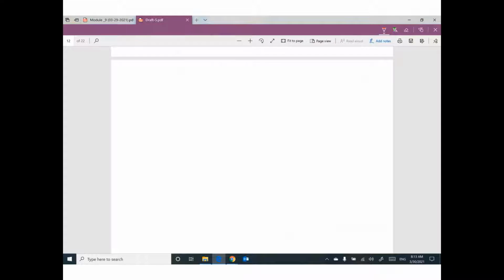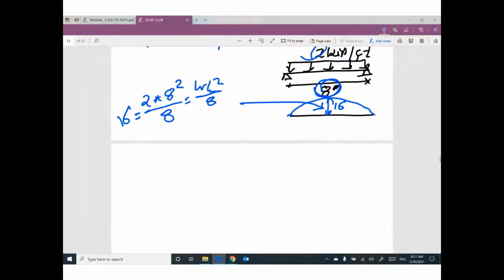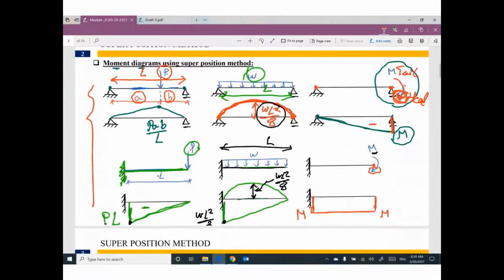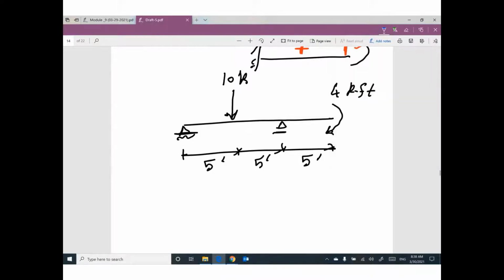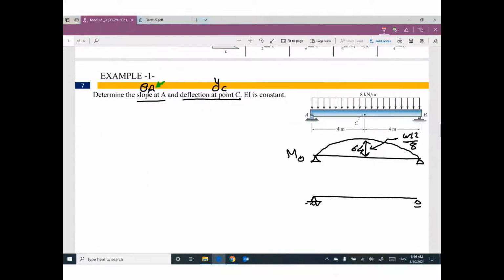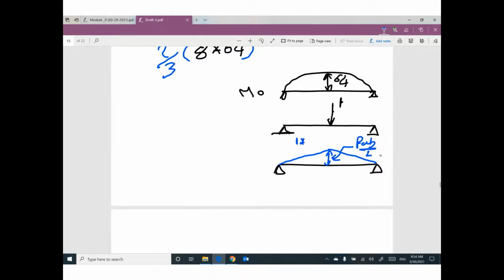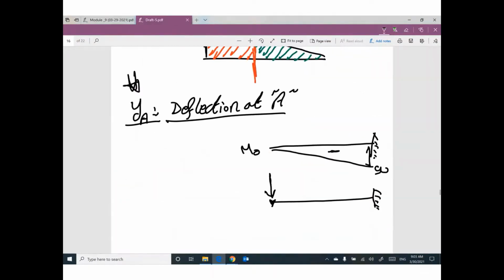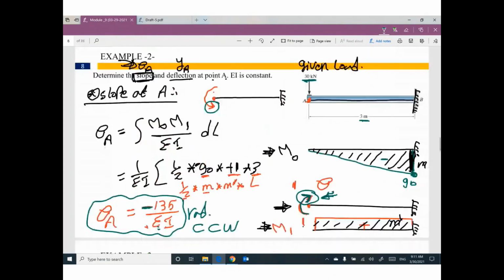Virtual Work Method for Deflections Part 1/3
How to use the Virtual Work Method to calculate slope and deflections for beams.